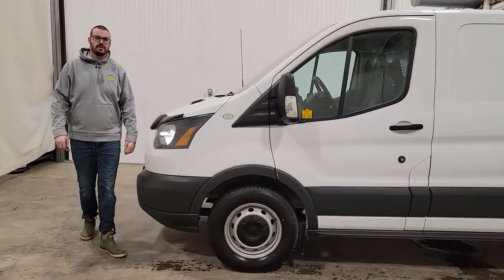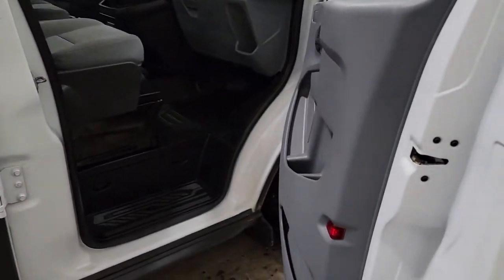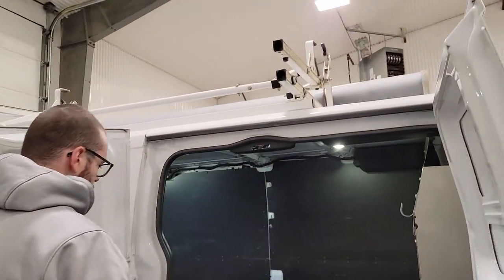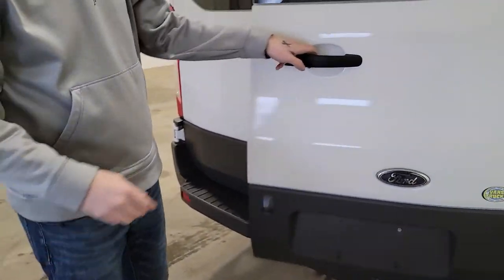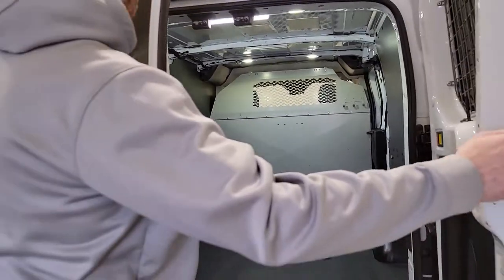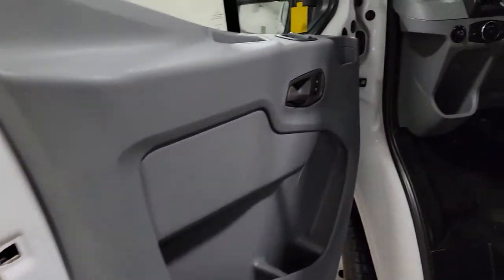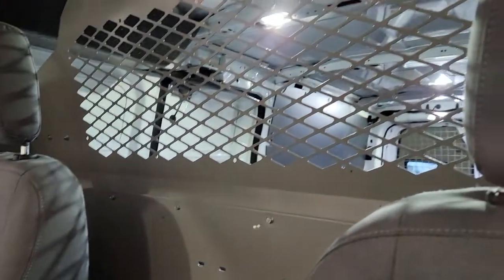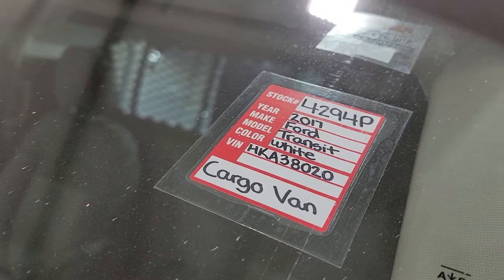2017 Ford Transit 150 Van Low Roof 60/40 Pass. 130-in. WB 4294P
DETAILS
BODY: Cargo Van
YEAR: 2017
KILOMETRES: 135180
EXTERIOR: WHITE
INTERIOR: GREY
DOORS: 2
ENGINE: 3.7L V6 DOHC 24V
FUEL TYPE: Gasoline
TRANS:6-Speed Automatic
DRIVE: RWD

FEATURES
• Anti Lock Brakes
• Driver Airbag
• Intermittent Wipers
• Keyless Entry
• Passenger Airbag
• Power Door Locks
• Power Mirrors
• Power Windows
• Telescopic Steering
• Tilt Steering
• Traction Control
• Traction Control System
• BULKHEAD
• HYDRAULIC ROOF RACK